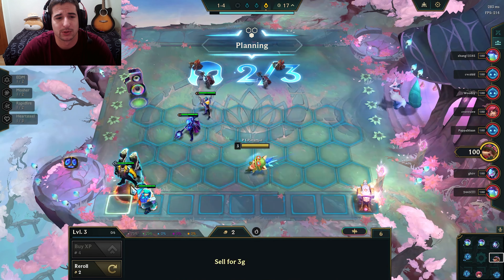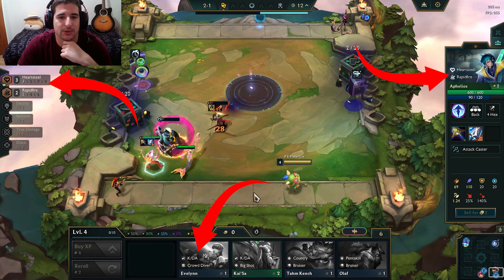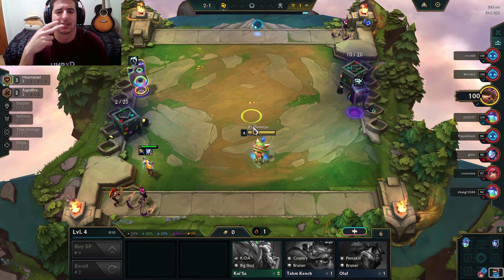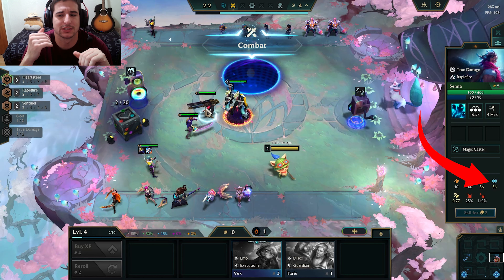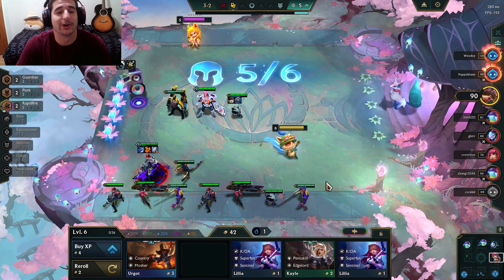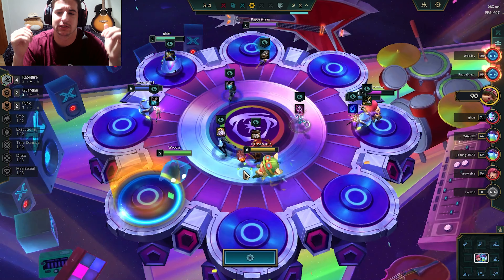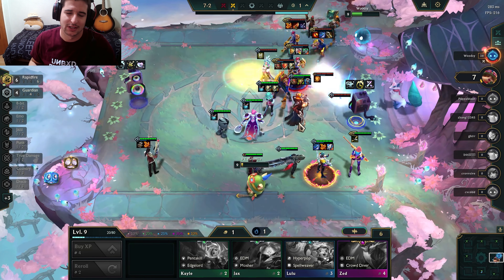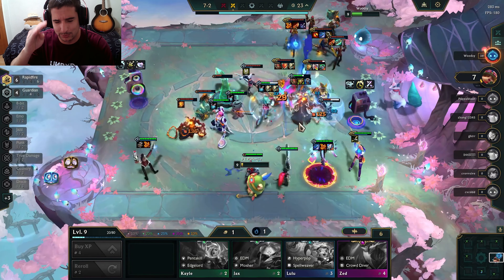AMAZING BEGINNER TFT GUIDE | ALL YOU NEED TO KNOW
This is an complete beginner guide for any set in teamfight tactics.

 Feel free to join my other media!